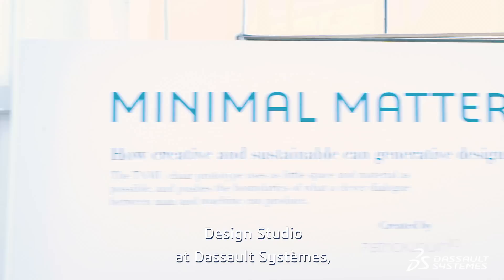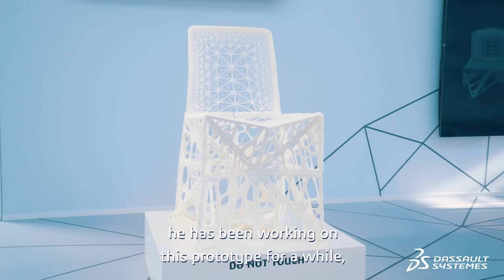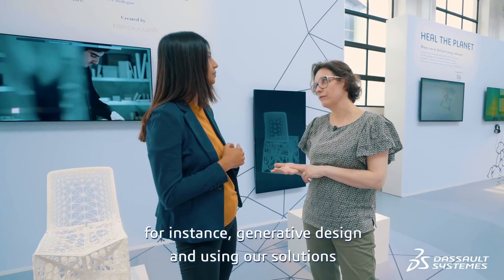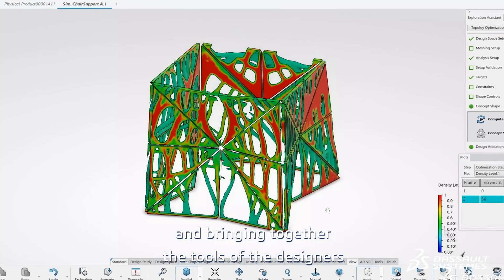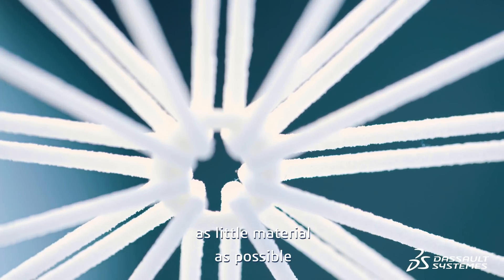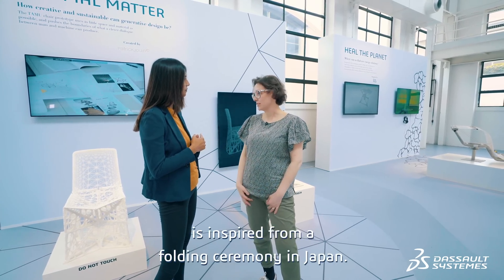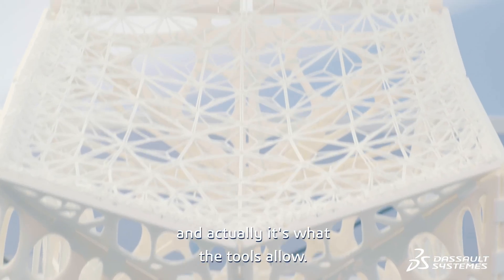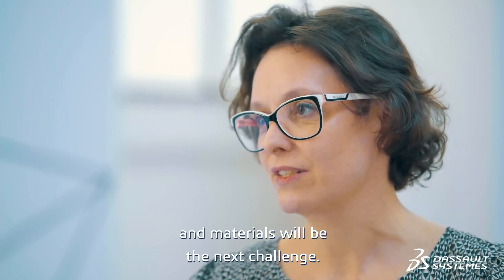The TAMU Chair Prototype by Patrick Jouin - Dassault Systèmes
Our Design in the Age of Experience exhibition for Milan Design Week featured incredible design stories. We were honored to present the 3D printed TAMU chair project by French designer Patrick Jouin. Inspired by nature, the prototype is completely foldable and has been conceived with as little material as possible, using generative design.